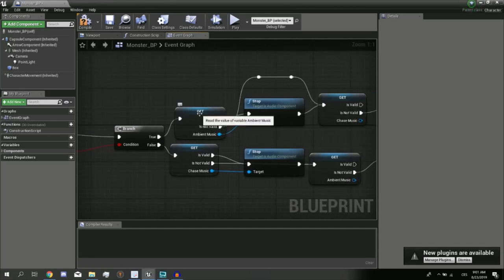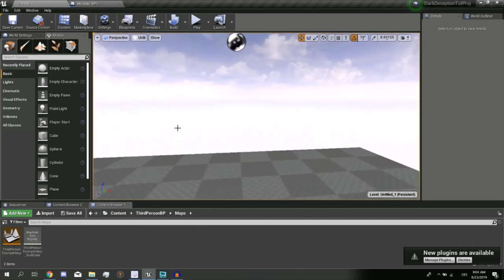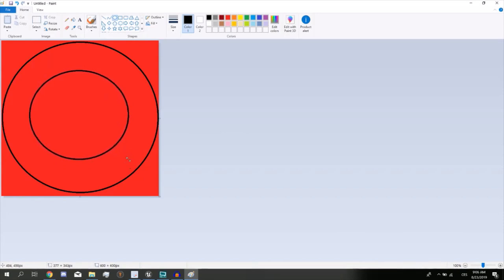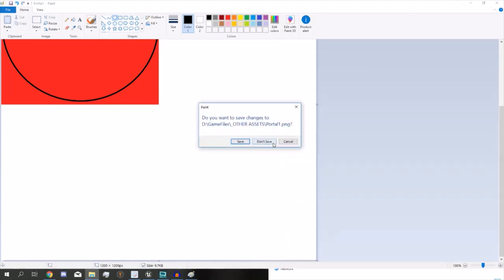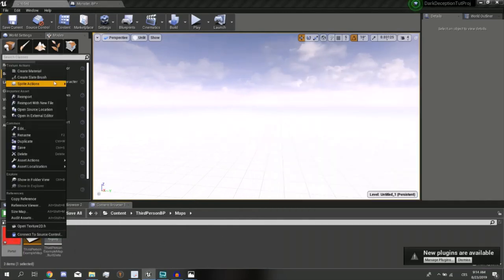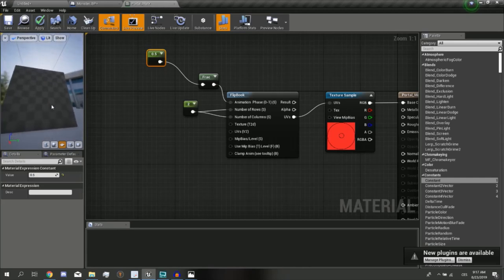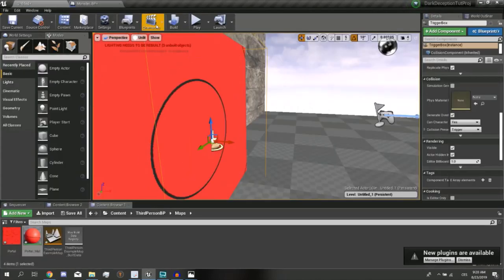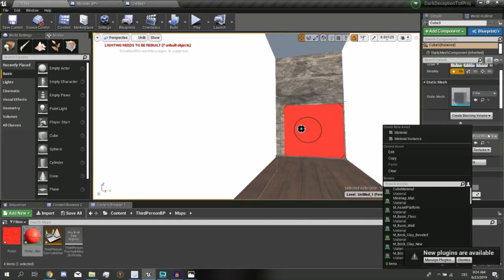Unreal Engine 4 - Dark Deception Fangame TUTORIAL #3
Finally another part! Enjoy!

We will be making the chase music, and the portal animated entrances!

If you want another part, LEST GET TO 30 LIKES!